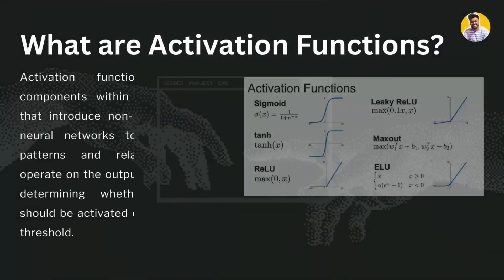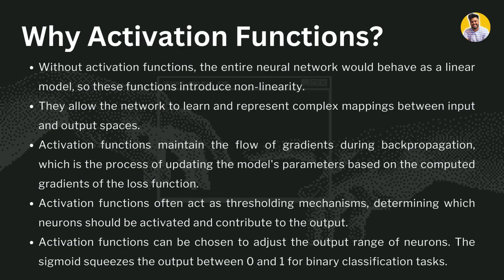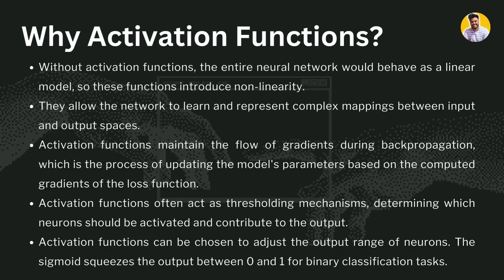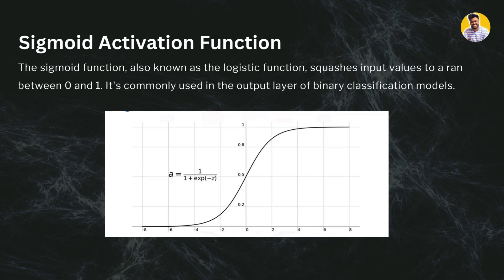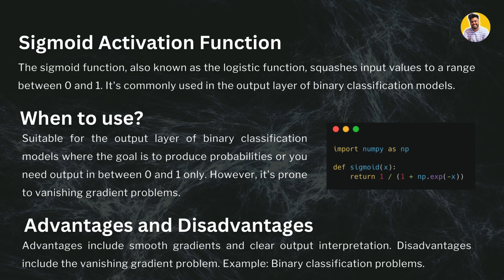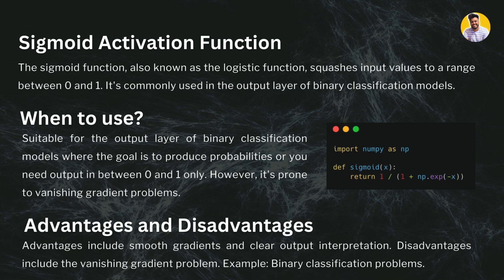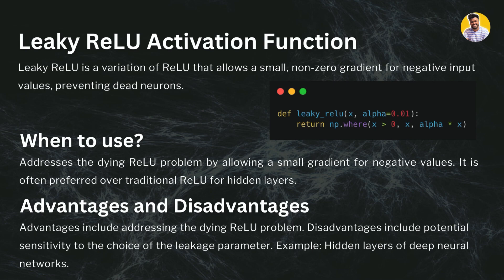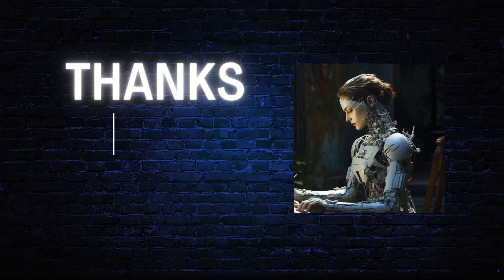Day 3/75 Generative AI Top 4 Activation Functions [Explained] Large Language Models Transformers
In this video, I explained about the top 4 activations functions used in Generative AI for their large language models because large language models are build using transformers and transformers used Activation functions for their Natural language processing tasks. These 4 activation functions are basic for now, more complex ones will be discussed in further videos.

75 hard challenge,
75 hard generative ai learning challenge,
75 hard coding,
75 hard machine learning,
interview questions,
leetcode questions,
PyTorch,